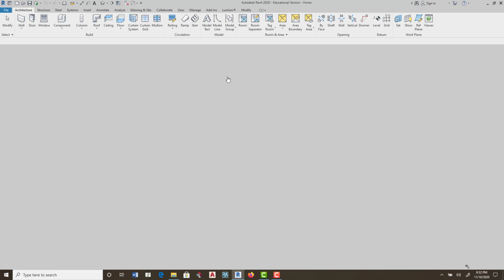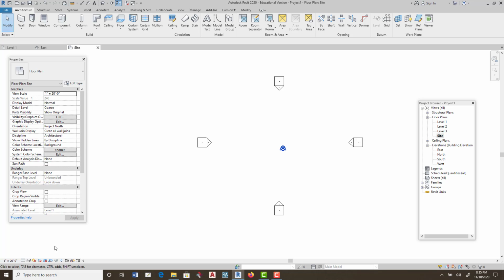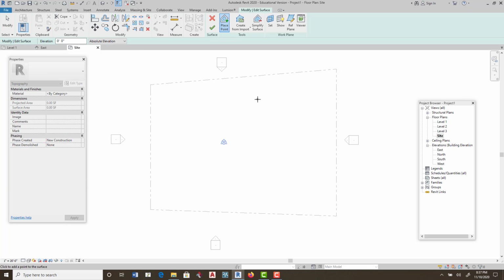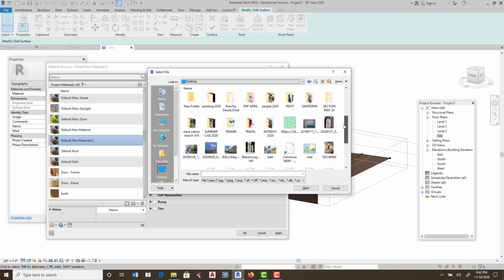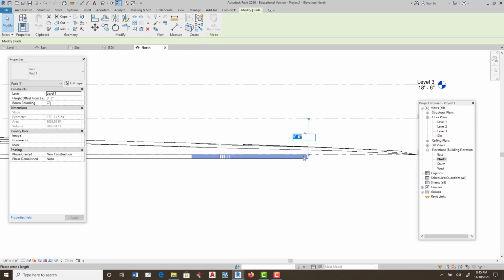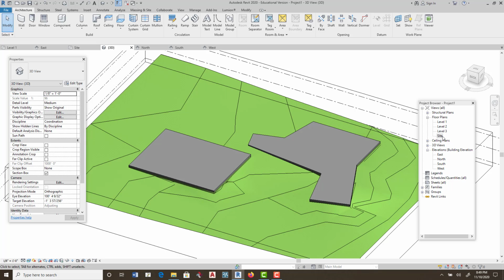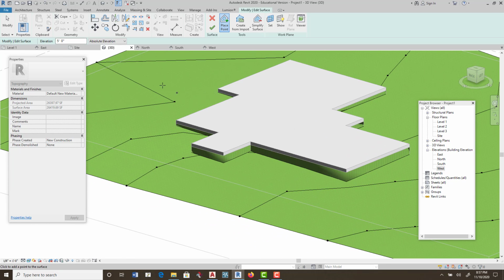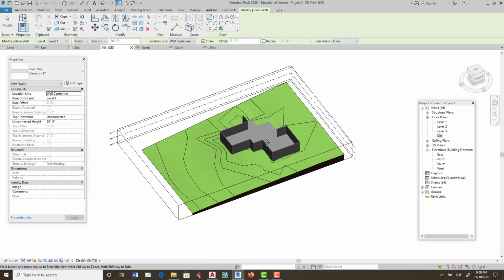REVIT Drawing 4A Site Plan and Building Pad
Exploring the Revit Site Plan sequence and building components